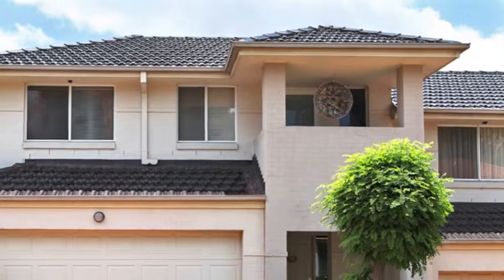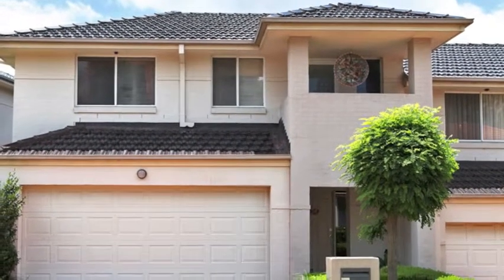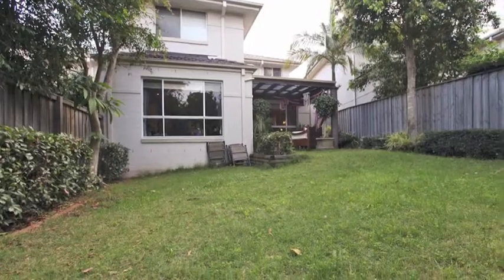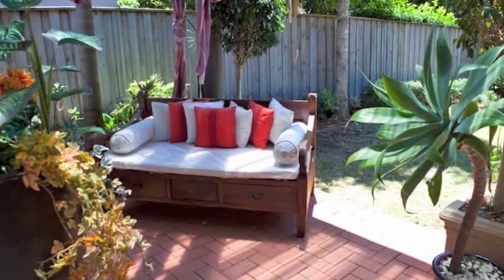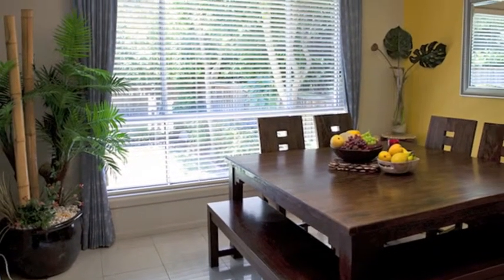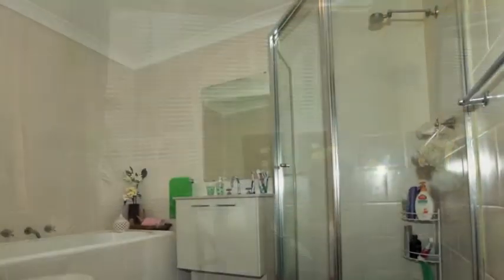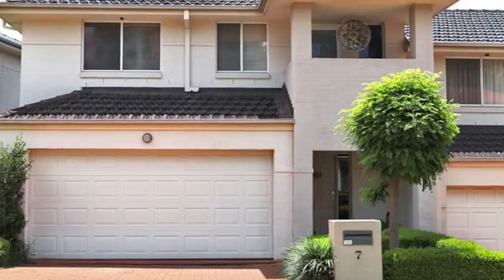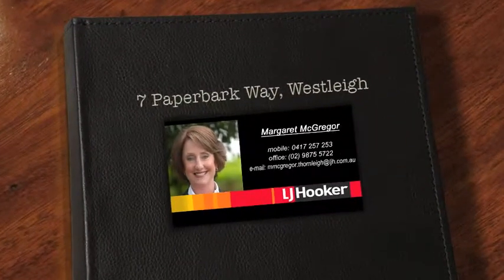SOLD BY MARGARET MCGREGOR! - 7 Paperbark Way, Westleigh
SOLD SOLD SOLD SOLD SOLD SOLD SOLD SOLD SOLD SOLD SOLD SOLD
This smartly sophisticated double storey home offers designer living with boutique exclusivity within the prestigious Sanctuary Gardens Estate & Ideal for those seeking low maintenance lifestyle set in a convenient quiet cul-de-sac location within the complexThe Designer kitchen with breakfast bar and stone benchtops also provides gas cooking.
Off the kitchen - the Spacious formal and informal living areas flowing to outdoors to the Alfresco Entertaining and landscaped pet friendly lawns.  There are 3 double size bedrooms, the master with ensuite and walk in robe and offers Air conditioning, a security system & guest powder room.
Designed to provide a resort style family haven, residents of this Estate enjoy exclusive use of clubhouse, pools, spas, courts and parkland with gas bar-b-ques.

Torrens Title with low community fees (approx $500 per quarter)